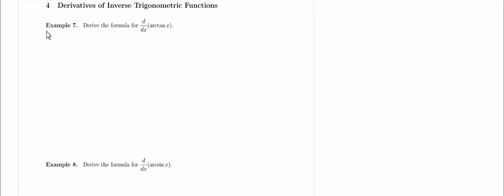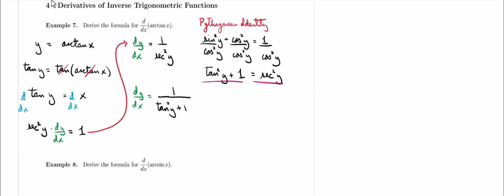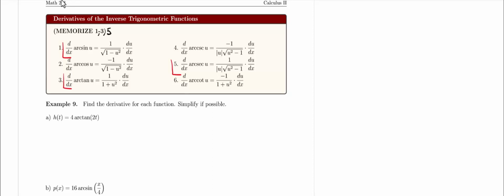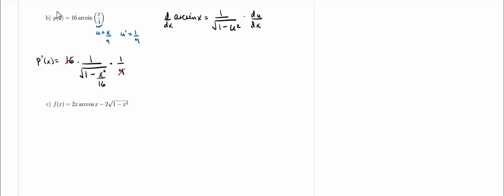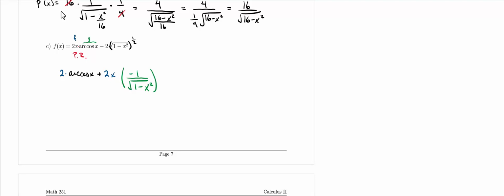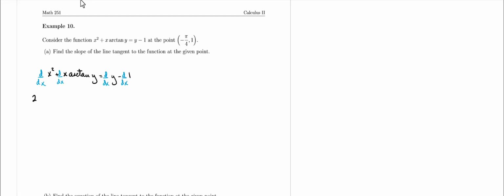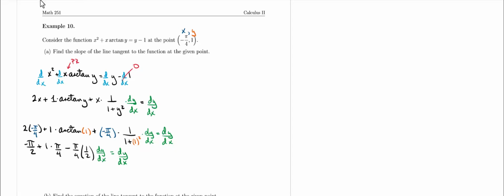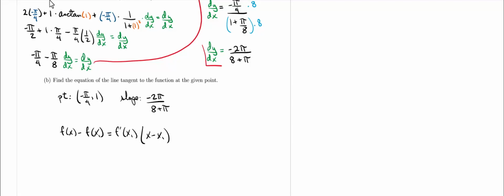7.5 Derivatives of Inverse Trig Functions